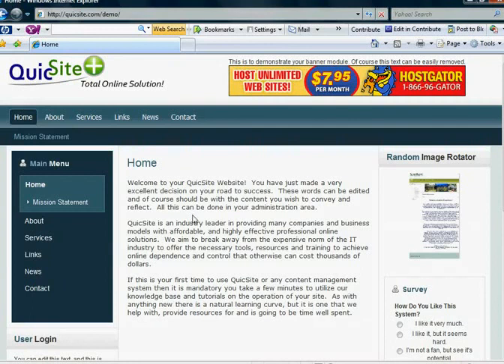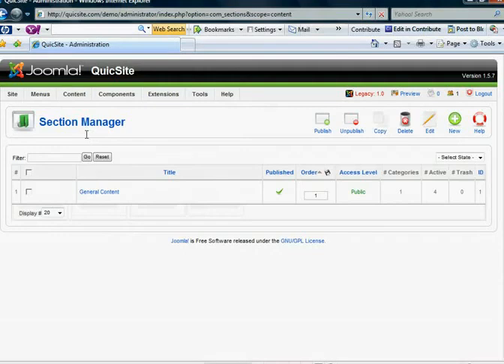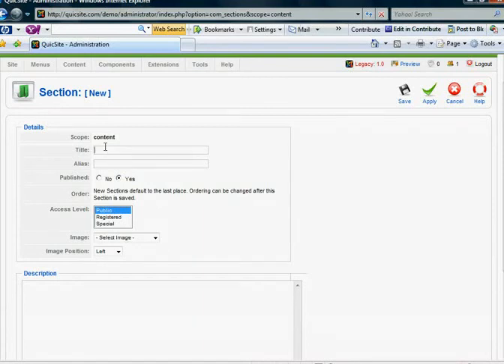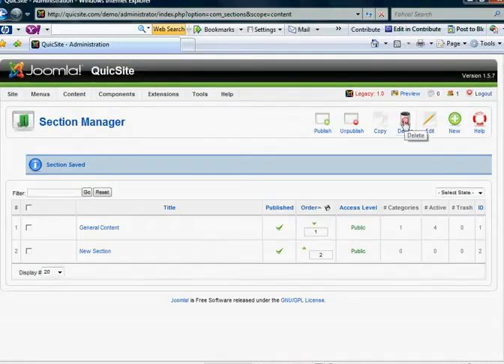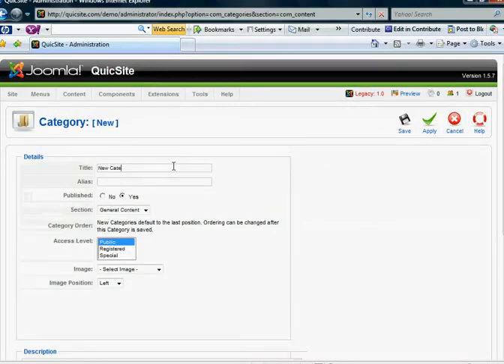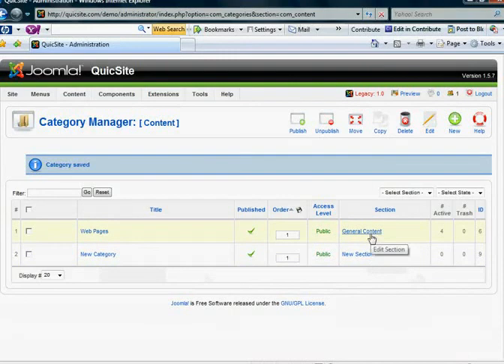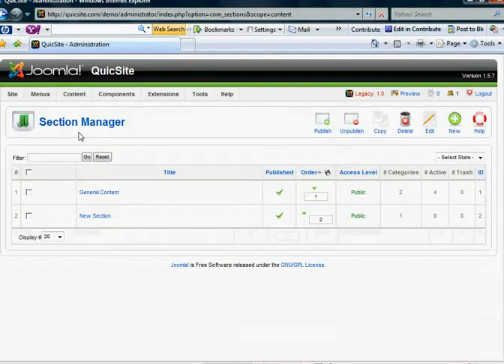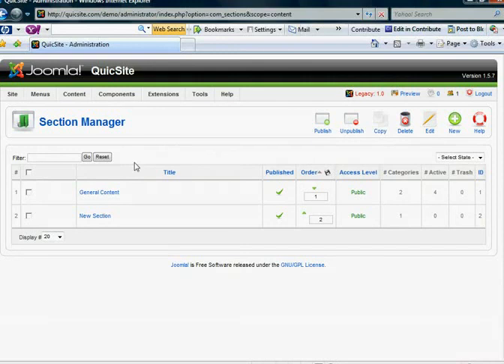003 Creating Section Categories